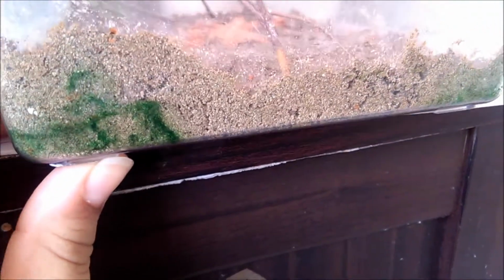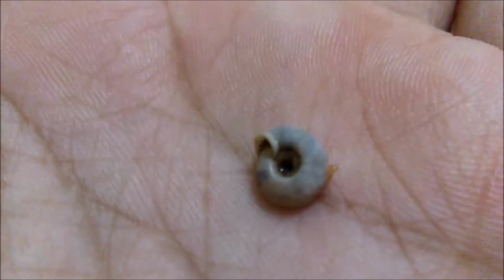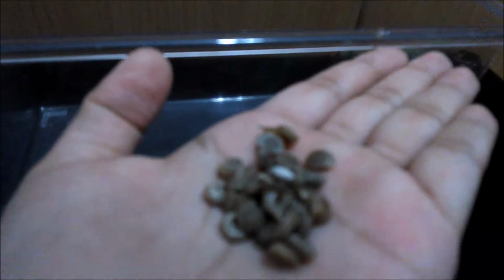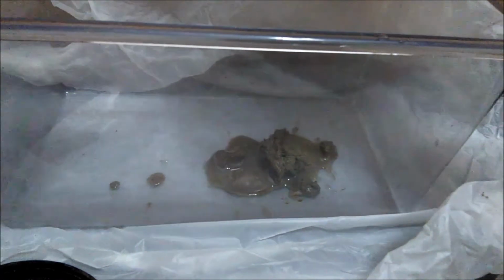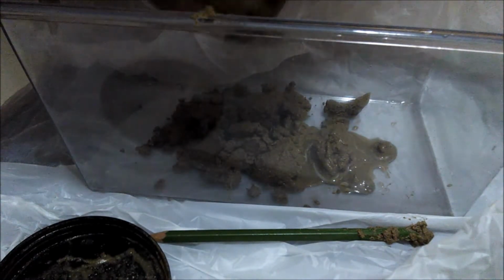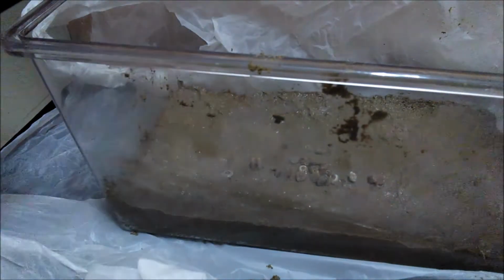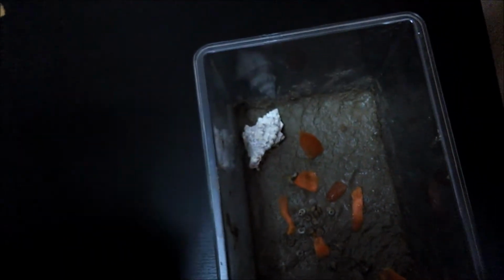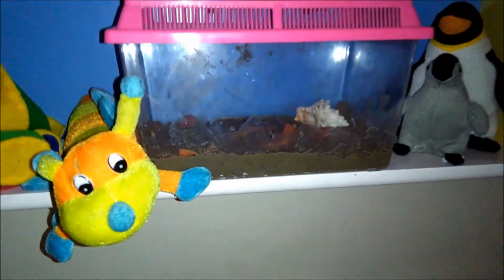do not put egg shells in your snail enclosure